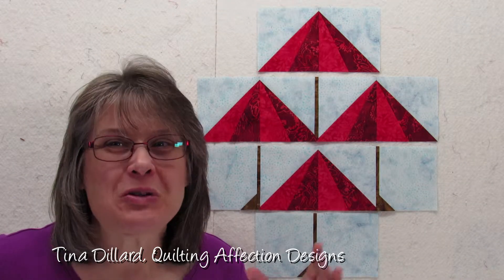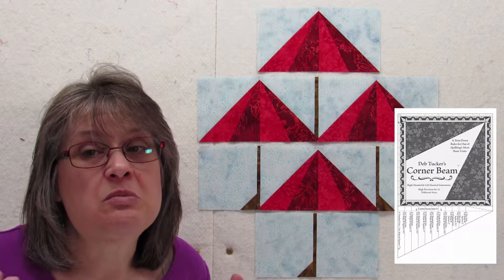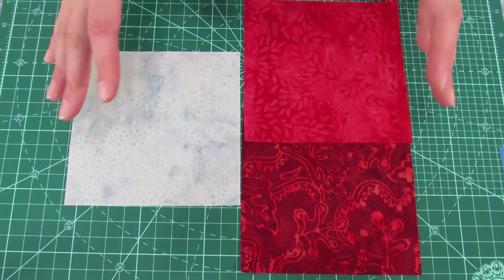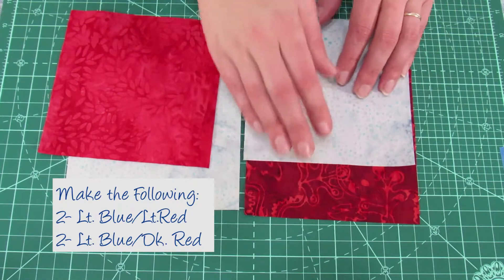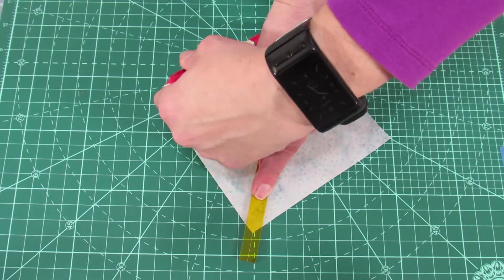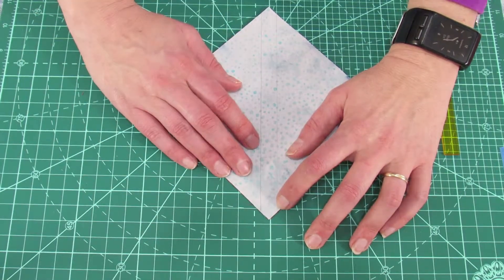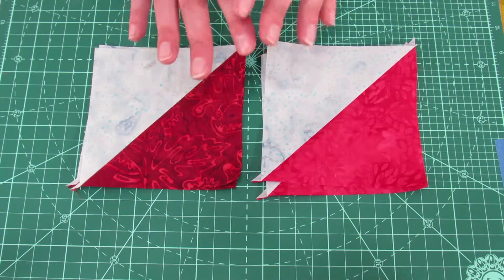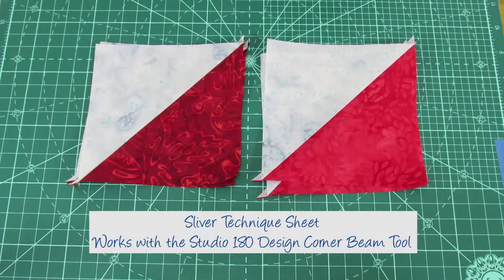April Showers Mystery Quilt Part 1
Welcome to the April Shower Mystery video tutorial Series.  In this video series Tina Dillard, Designer and Studio 180 Design Certified Instructor walk you through the steps to make the April Showers Quilt.